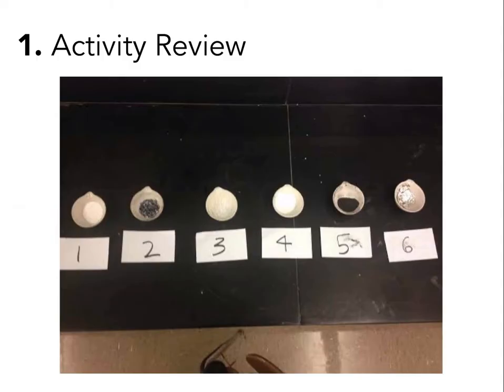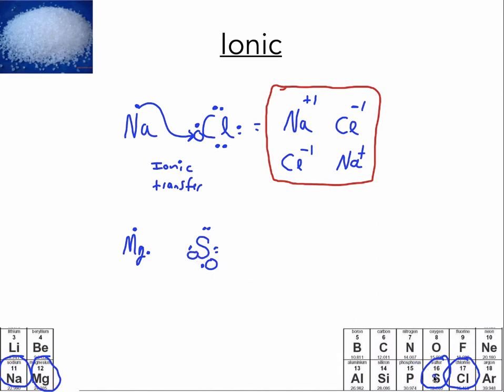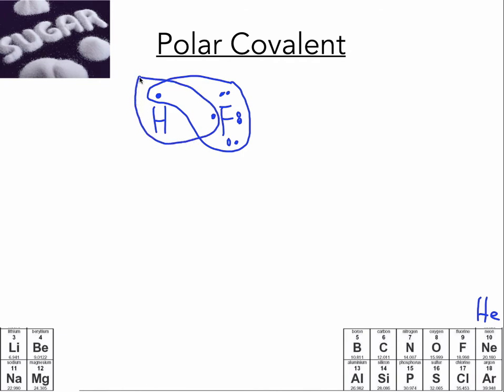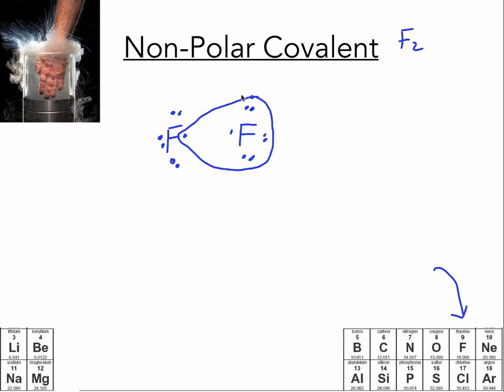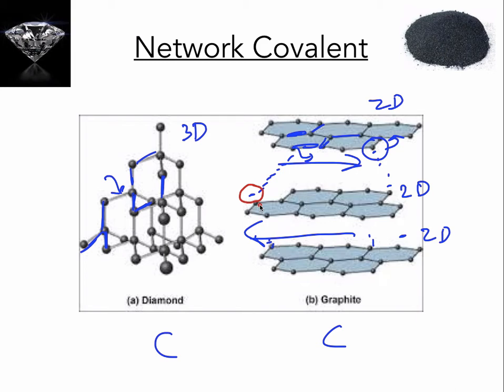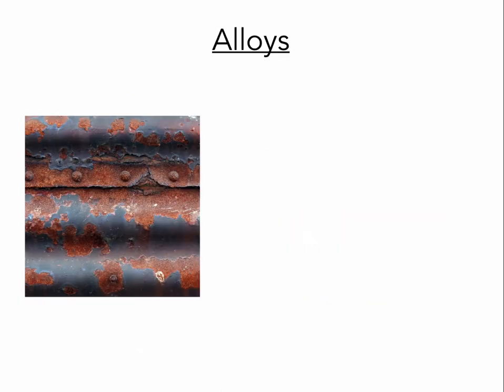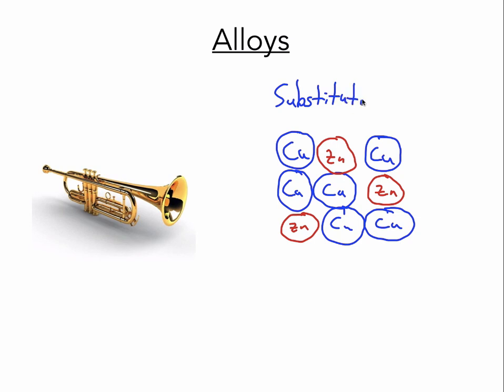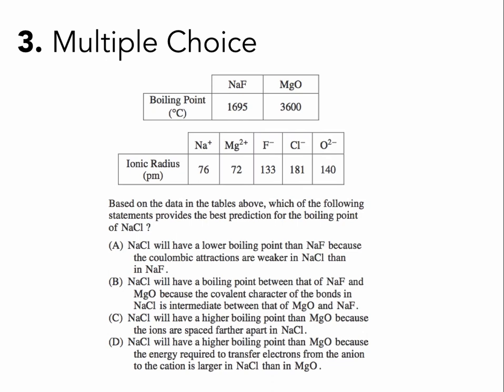Lesson 2 Bonding Structure